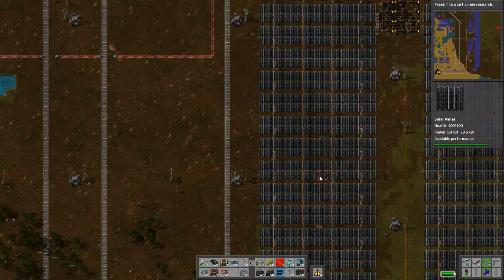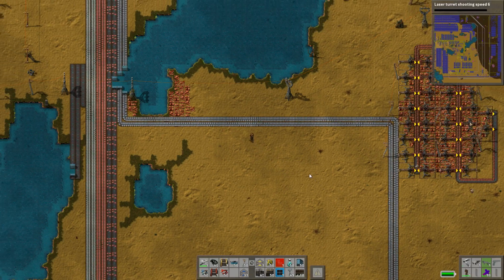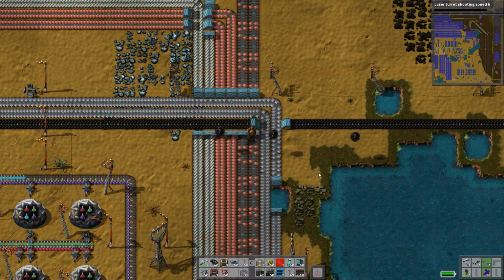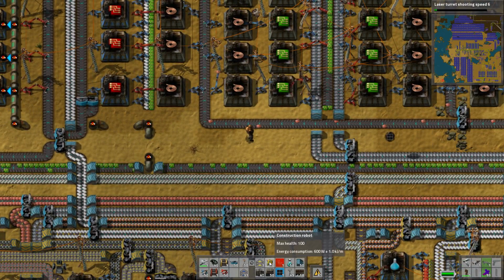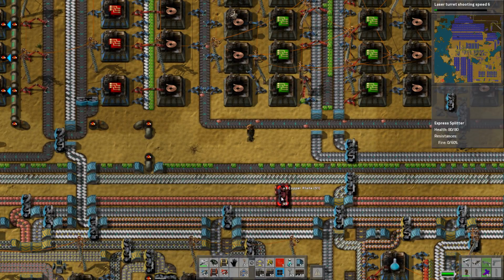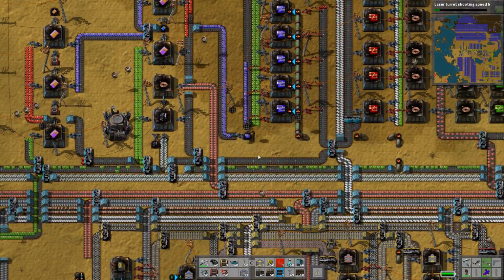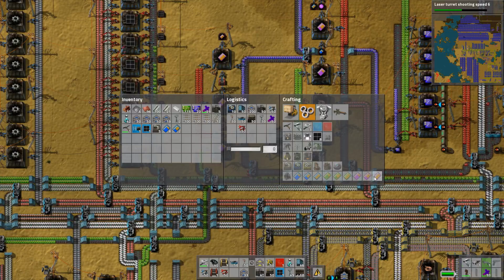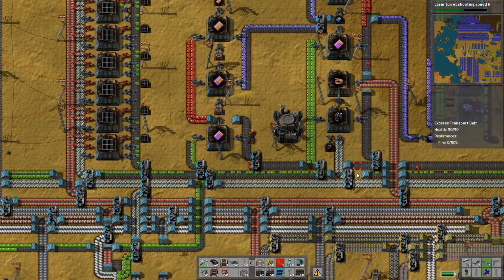Factorio - Episode 78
Dan builds his mega factory in the factory construction game "Factorio"